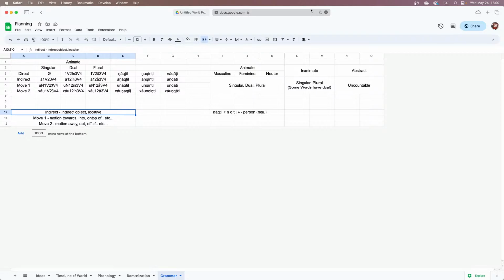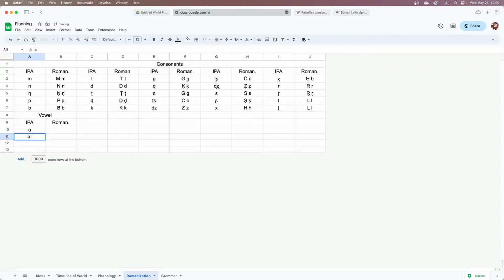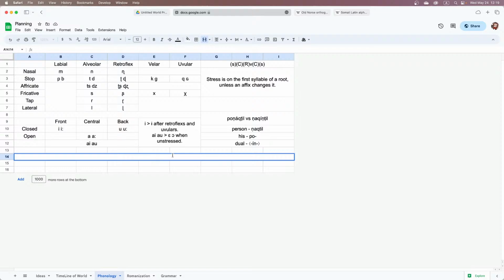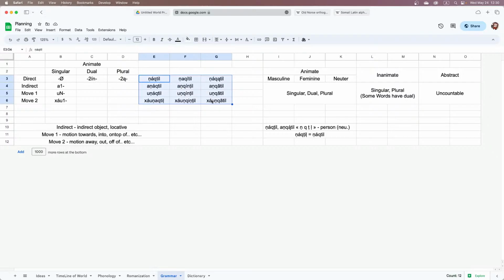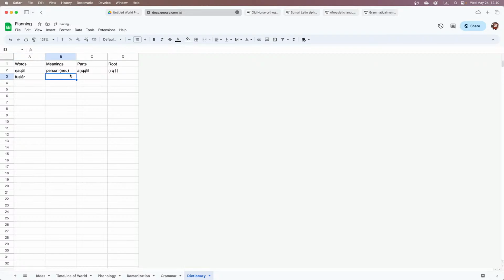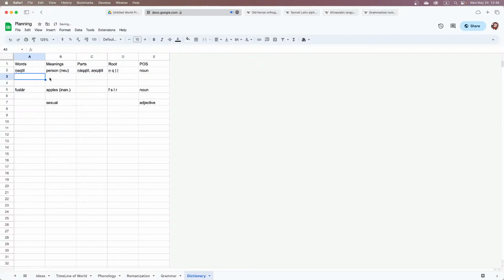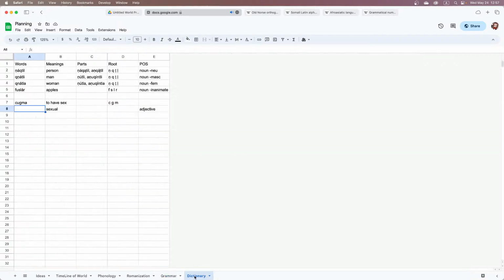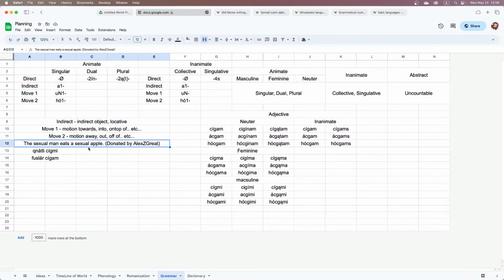New World Project 2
Part two of the new world project